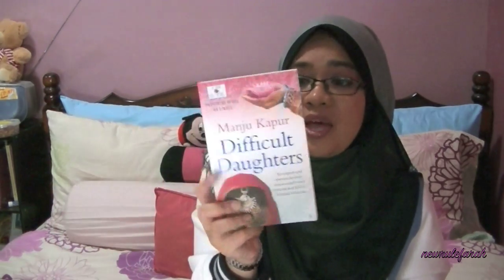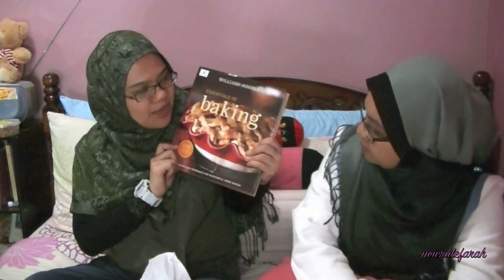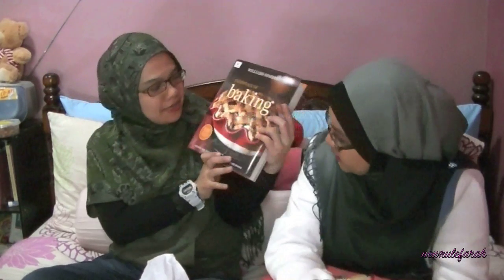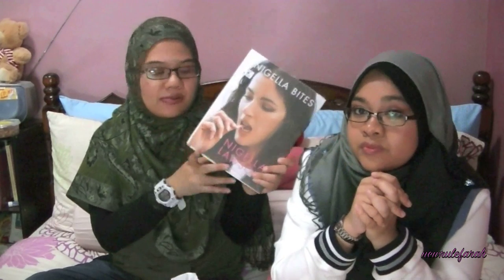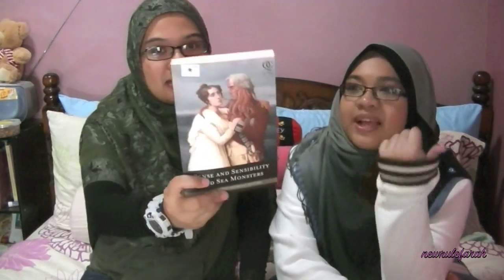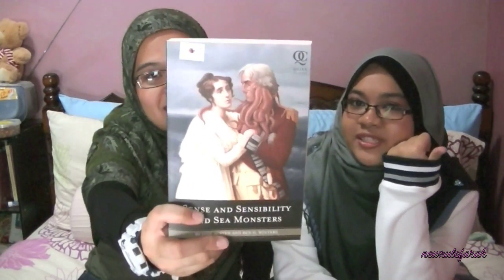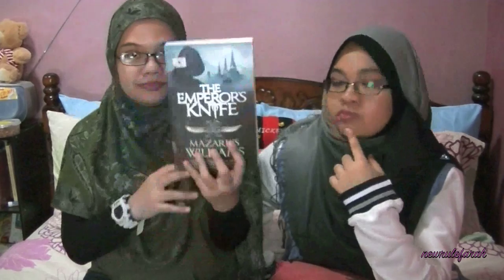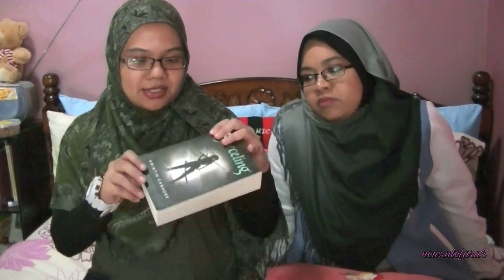2012 Big Bad Wolf book sale purchases/ haul part 3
Thumbnail says, KITTY APPROVES! By the way, the kitty's name is Goldie. This is not the end of our book haul. We have 2 more coming your way. :)

Books mentioned are:
Difficult Daughters
What the Dickens?
6 Minutes Morning Routine series
Essentials of Baking
Nigella Bites
Happy Days with the Naked Chef
Nigella Kitchen
The Other Bolelyn Girl
The Thief Lord
Sense and Sensibility and Sea Monsters
Zombie: The Anthology of the Undead
Club Dead
Living Dead in Dallas
Definitely Dead
The Emperor's Knife
The Forest of Hands and Teeth
The Named
The Riddle
Graceling
Gone
The Crow
The Naming
Dead to the World
No and Me